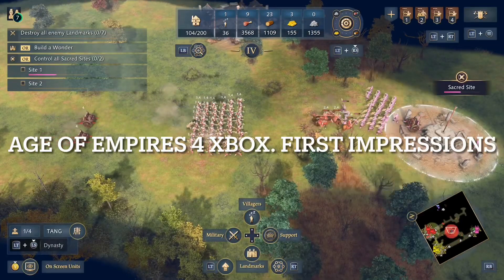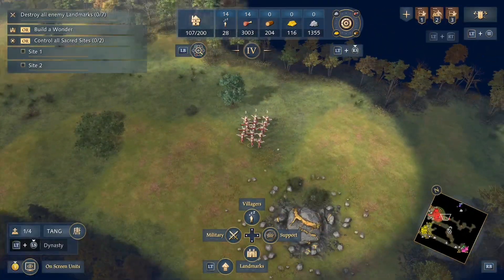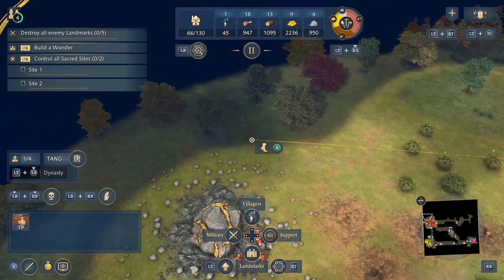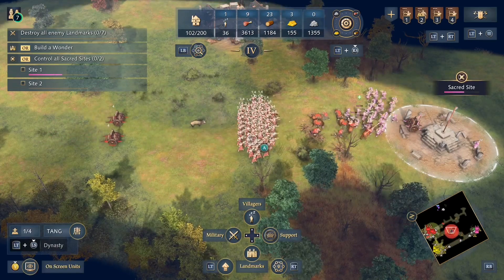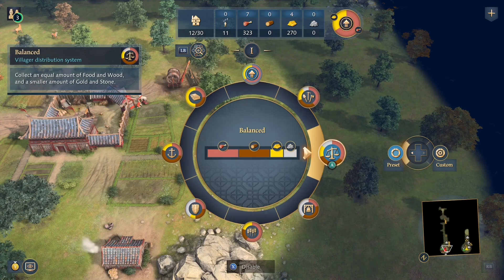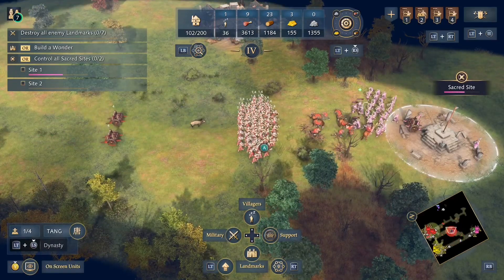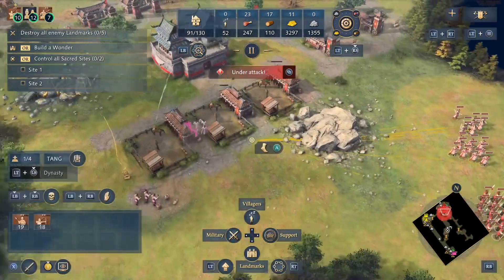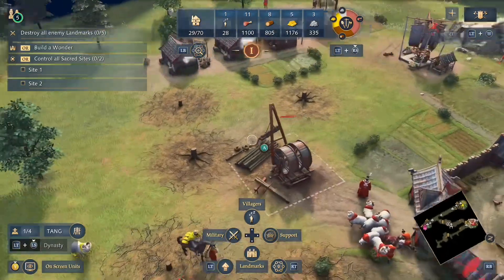Age of Empires 4 Xbox FIRST IMPRESSIONS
Age of empires 4 Xbox - some thoughts on my initial time with aoe4.